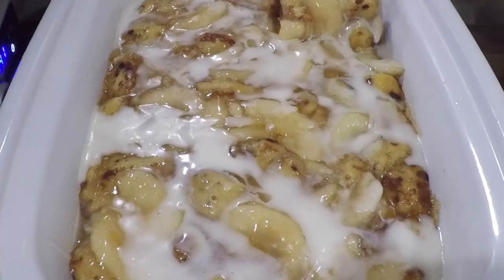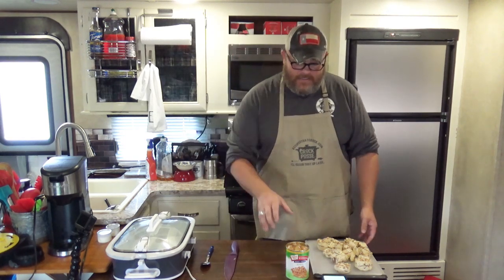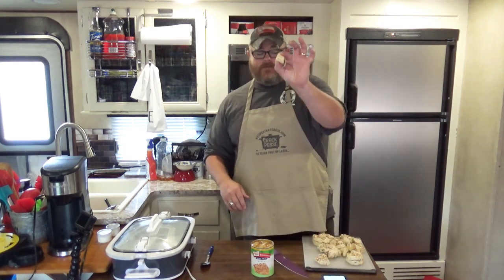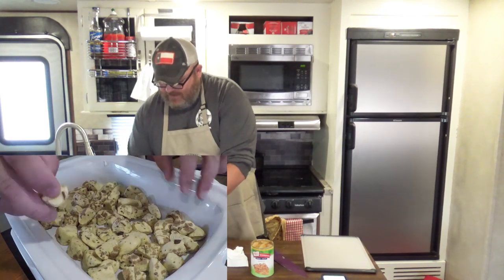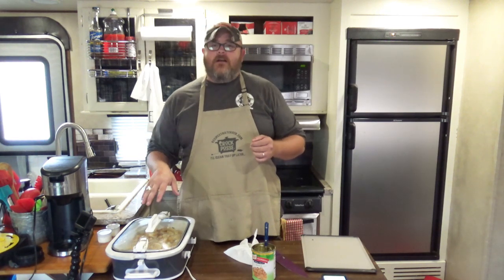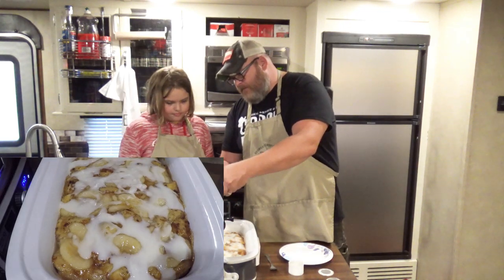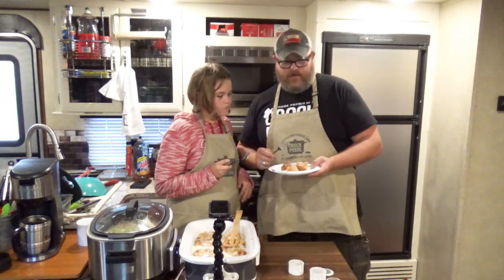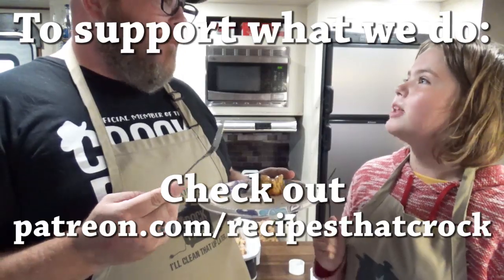Crock Pot Cinnamon Roll Apple Cobbler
The apples and cinnamon are the perfect combination in this easy Crock Pot Cinnamon Roll Apple Cobbler! You’ll want to make it year-round!

Amazon Music: